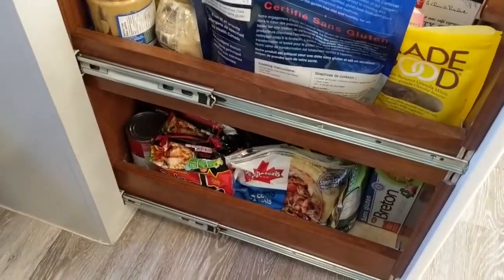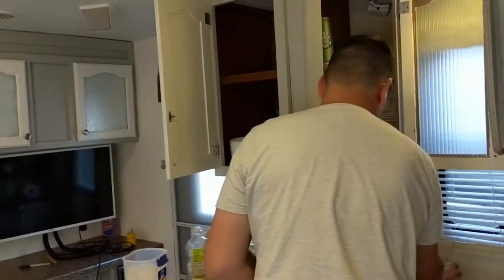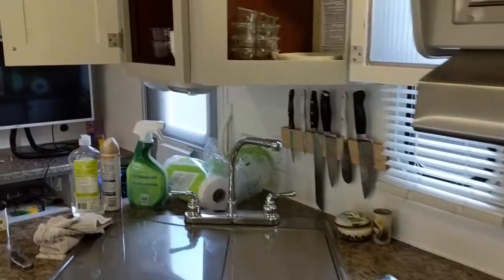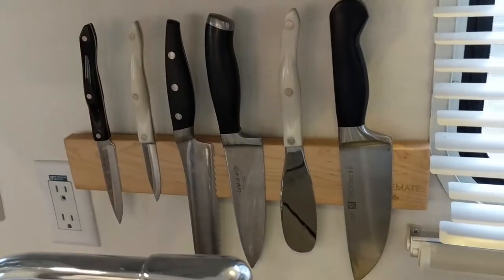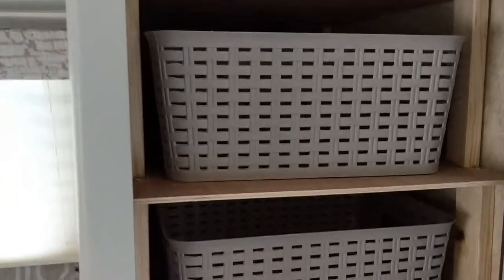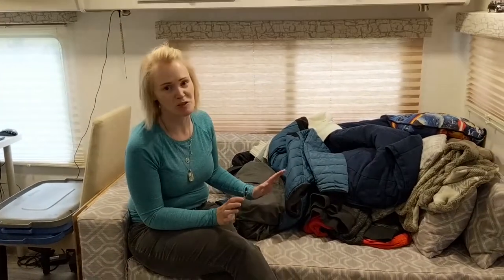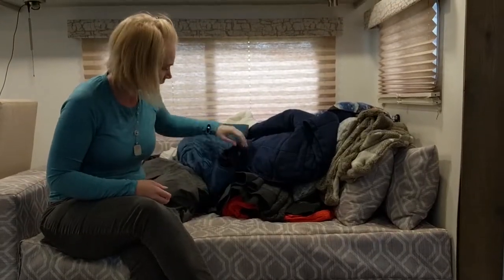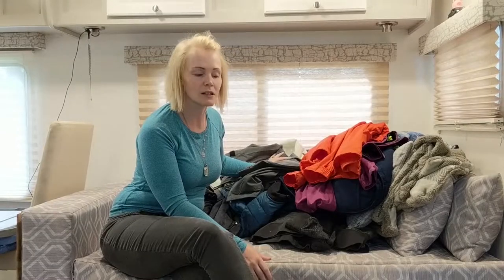Adding Storage | Packing the Trailer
In order to best utilize the space in the trailer, we needed to be a little creative with how we were going to store all of our belongings.

Made in Canada Magnetic Knife Block

Find music for your videos, and get 2 extra months when you sign up!

retiring from normal is a participant in the Amazon Services LLC Associates Program, an affiliate advertising program designed to provide a means for sites to earn advertising fees by advertising and linking to Amazon.com